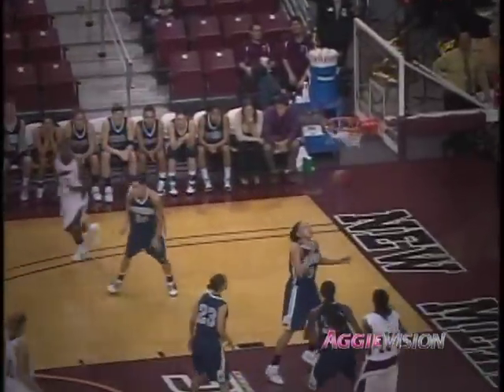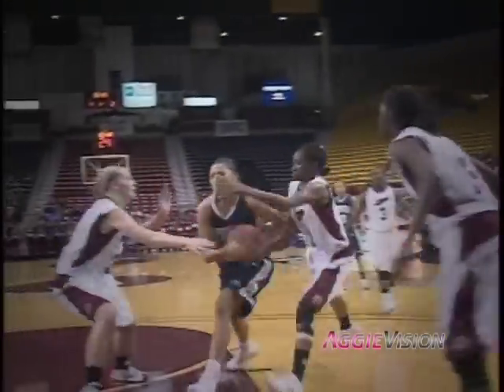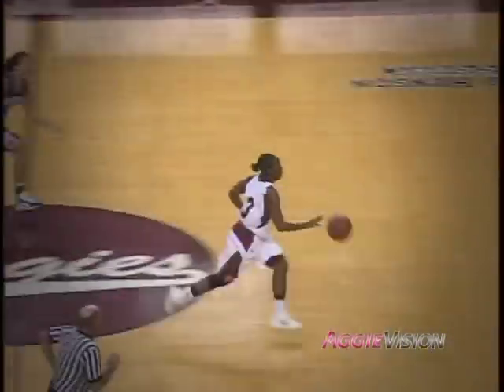NM State vs Nevada - Highlights 1.12.11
Highlights from NM State women's basketball vs Nevada. Jasmine Lowe led NM State with 14 pts while Tahnee Robinson scored 25 for the Wolfpack.